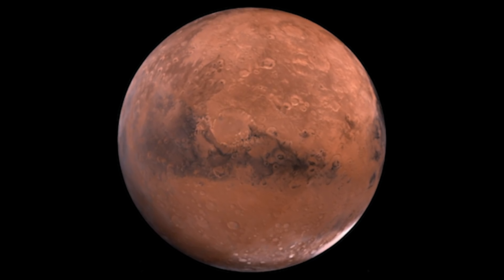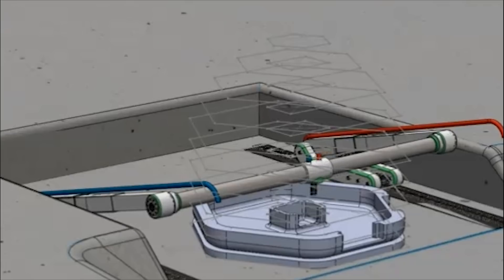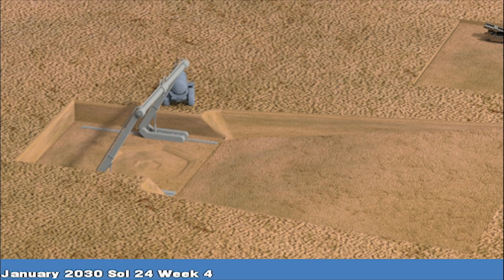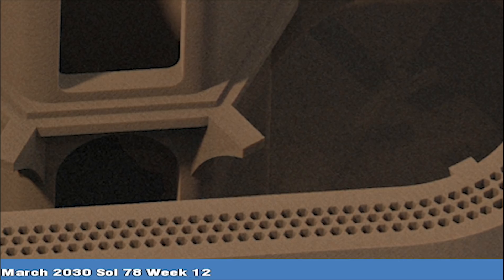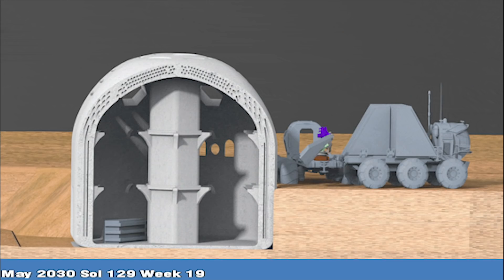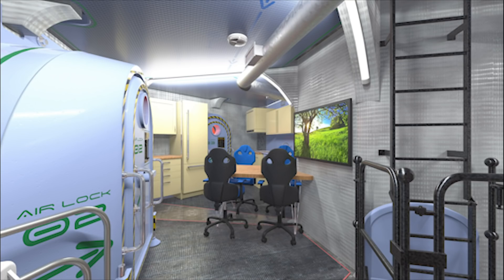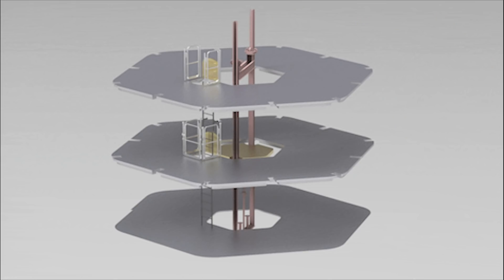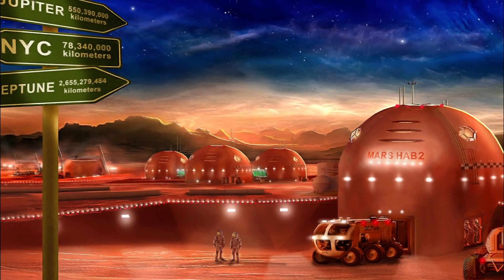HexHab 2.0 Mars 3D Printed Habitat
Phase 3: Level 2 of NASA's 3D Printed Habitat Challenge: HexHab 2.0 is the 2nd iteration of a design proposal from team X-ARC for a habitat on the surface of Mars, built autonomously using 3D printed construction techniques with In-Situ Resource Utilization (ISRU). Crew-assisted outfitting of the HexHab is described. The HexHab 2.0 design placed 4th overall out of 11 entries, for the Phase 3, Level 2 competition.

DESIGN TEAM:
Sam Ximenes (Team Leader)
Dallas Bienhoff
Serdar Baycan
Hoyoung Kim
Philip Barnes
Suzana Bianco
Allison Shaffer
Zach Taylor
Prashant Rao
Subra Sankaran
Michael Reuter

VIDEO PRODUCTION:
Narrator: Elyse Mirto
Composer: Nomi Abadi
Video Provided by: Reychido Productions